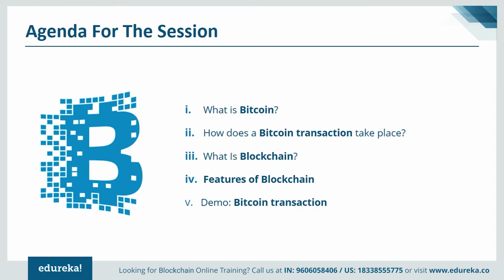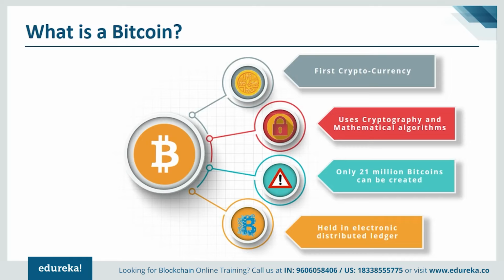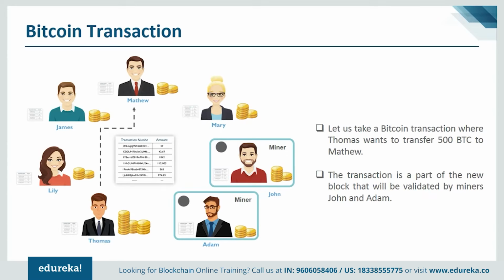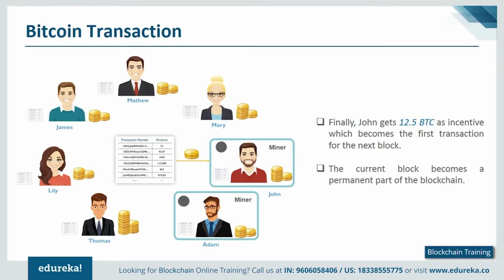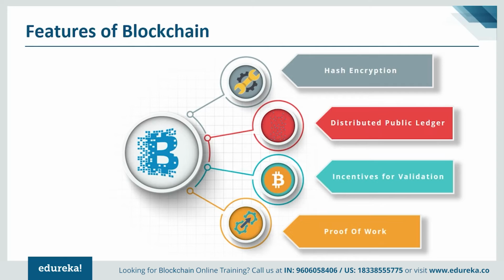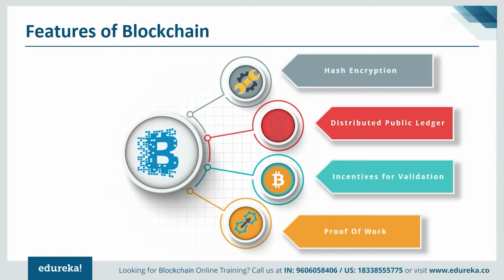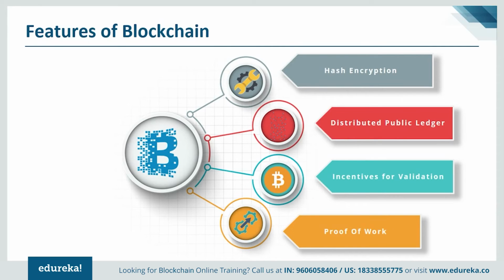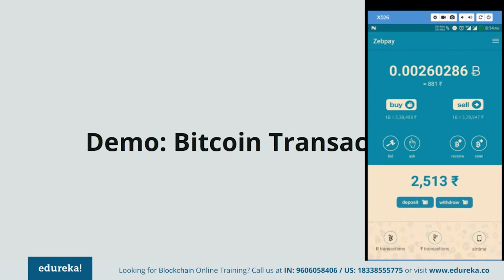Bitcoin Blockchain Explained | Understanding Bitcoin and Blockchain | Blockchain Training | Rewind 2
In this Edureka live session, you will understand fundamental concepts of Bitcoin and Blockchain with a demo on Bitcoin transaction. This session helps you to learn following topics:
01:00  Agenda
01:35  What is Bitcoin?
03:56   Bitcoin Transaction
06:40   What is Blockchain?
07:35   Features of Blockchain
13:33   Demo: Bitcoin Transaction

Linux Fundamentals
Node.js Fundamentals
JavaScript Training